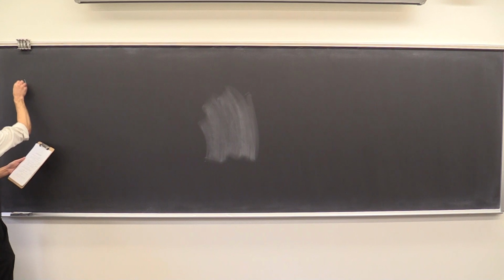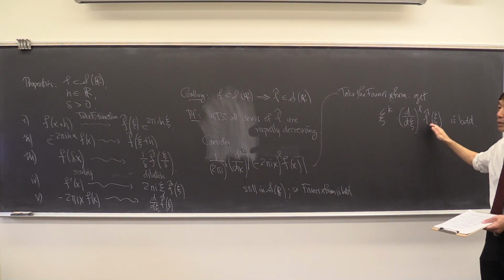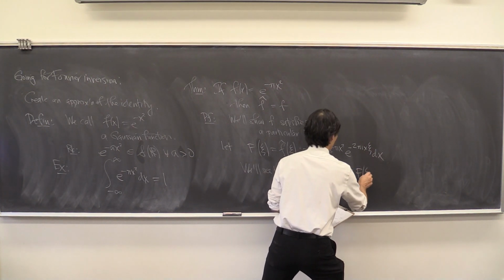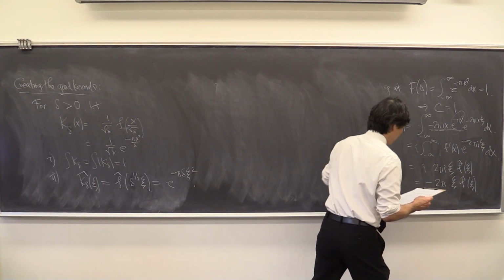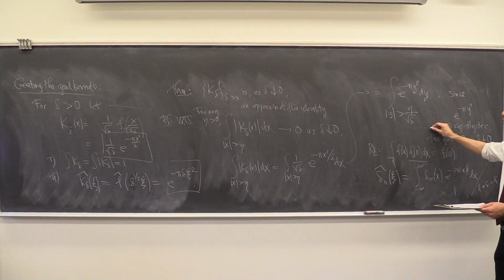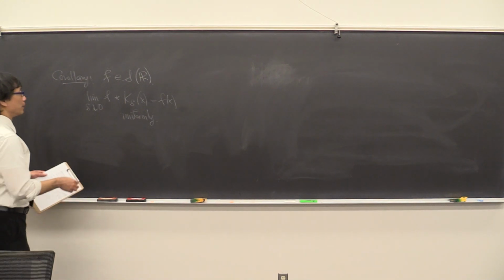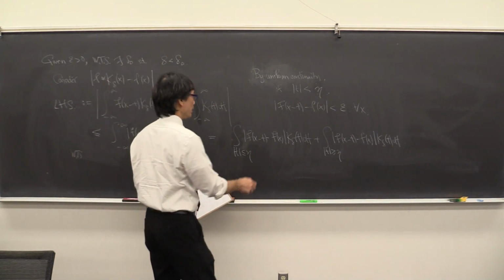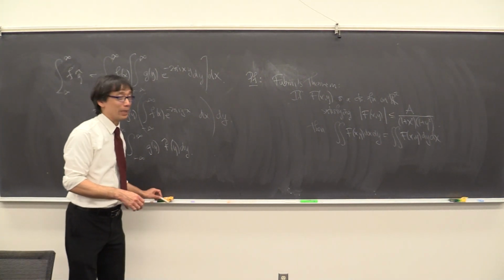Math 139 Fourier Analysis 030325 Introduction to the Fourier Transform ct'd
Recall the basic properties: translation becomes modulation (and vice-versa), scaling become dilation by the reciprocal, differentiation becomes multiplication by a monomial (and vice-versa).  Consequence: the Fourier transform maps the Schwartz class to the Schwartz class.

Creating an approximation of the identity.  First: introduce the Gaussian.  Notice that a scaling of the Gaussian is invariant under the Fourier transform.  Important: the family of dilated Gaussians is an approximation of the identity on the real line.   Define convolution.  Remark: convolution of Schwartz-class functions is still in the Schwartz class; the Fourier Transform of a convolution is the product of the Fourier transforms (as before).  Main point: the approximation of the identity behaves as before (we can recover the function uniformly).  Proof.  Statement of Multiplication theorem.  Proof.